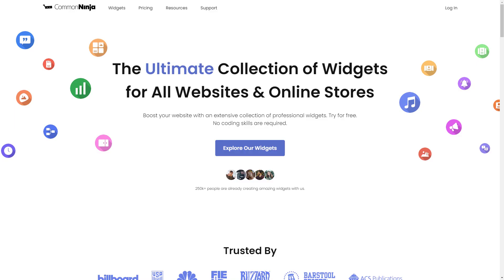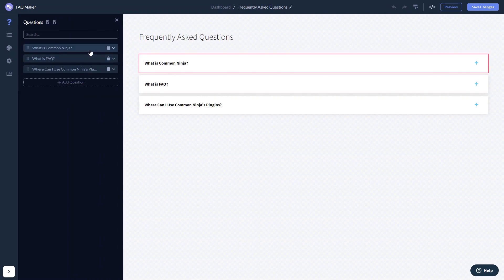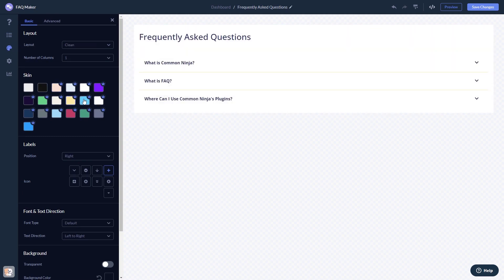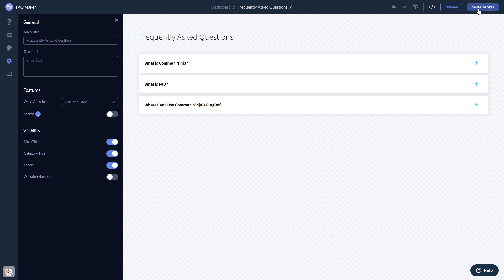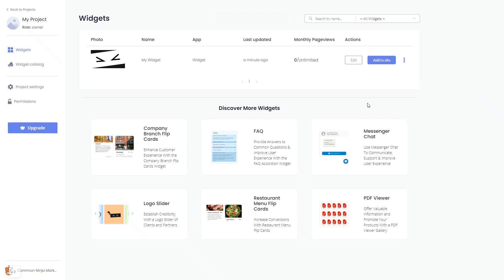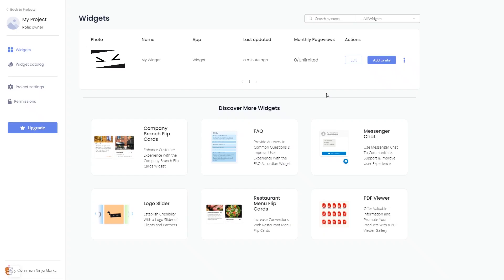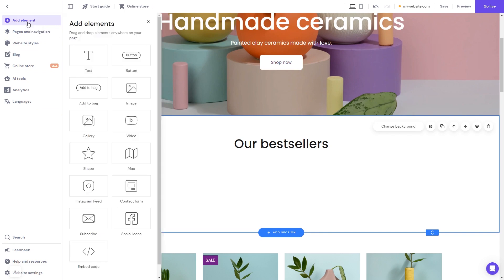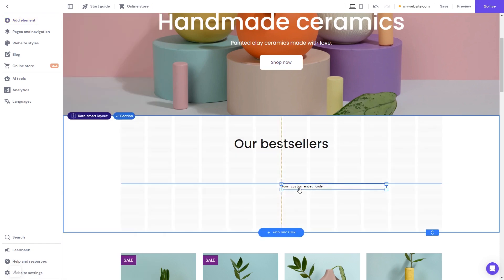How to add FAQ to Hostinger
Common Ninja’s FAQ widget allows you to create beautiful FAQ sections on your pages. With it, you can improve your SEO score by utilizing the right keywords, enhance users’ experience by providing quick answers to common questions and expedite the decision-making process by reducing the need to contact support and wait for answers.

Video Timeline
00:00 About the FAQ widget
00:27 Creating FAQ widget
00:40 Editing the FAQ widget
01:15 Adding the FAQ widget to Hostinger

The FAQ widget for Hostinger has a wide variety of customizable features, including:
- Multiple layouts
- Multiple skins
- Category separation
- Search option